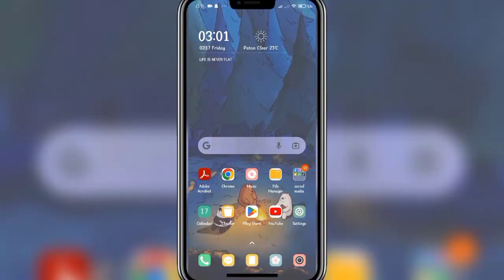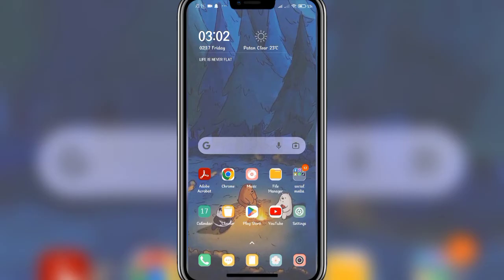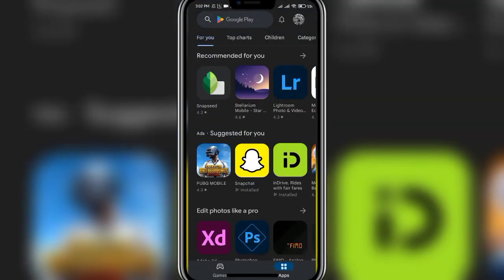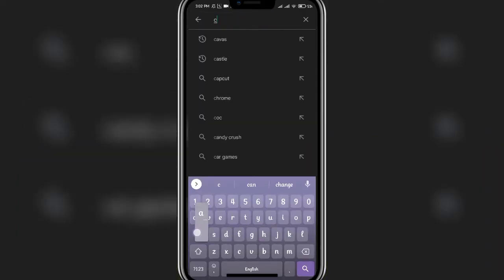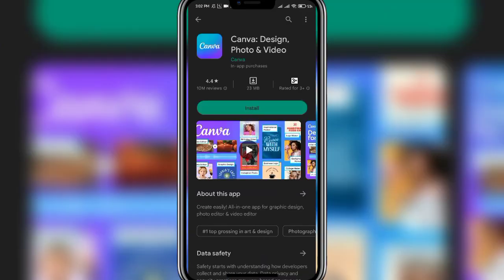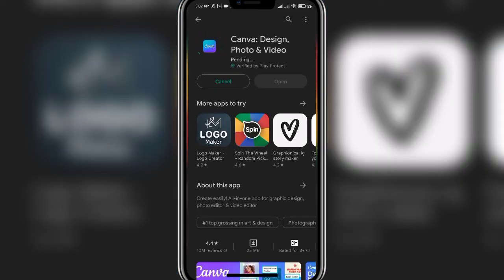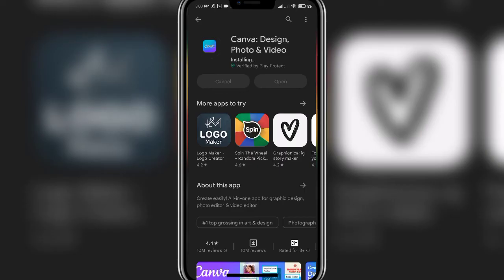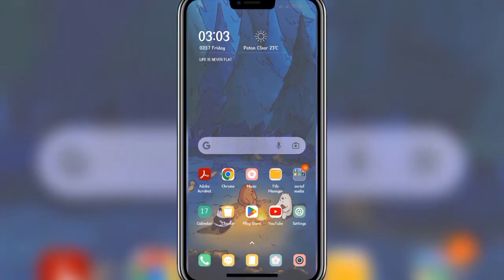Canva App: How to Download Canva App on Android Phone?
Social media images and presentations are made using Canva, an Australian graphic design tool. The platform is free and offers paid memberships like Canva Pro and Canva for Enterprise for greater capabilities. The software features ready-made templates for users to use.

To get Canva installed on your android, watch the video till the end and follow the steps as shown in the video.

0:00 Intro
0:22 Download Canva App On Android
1:03 Outro